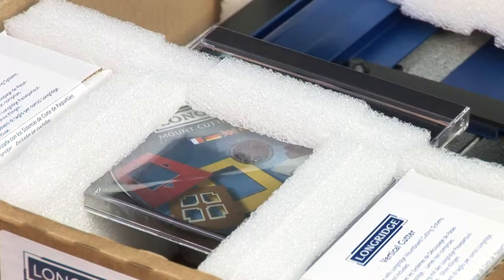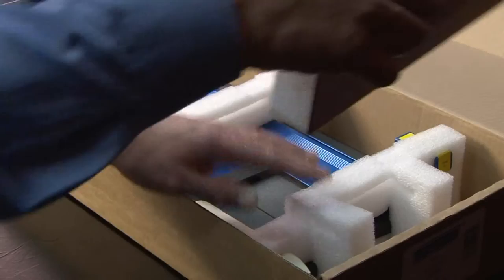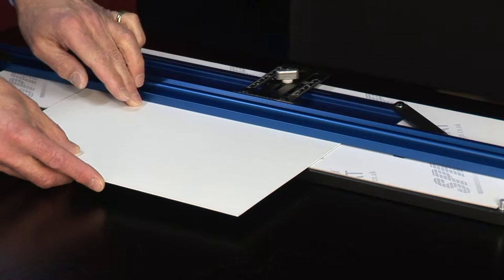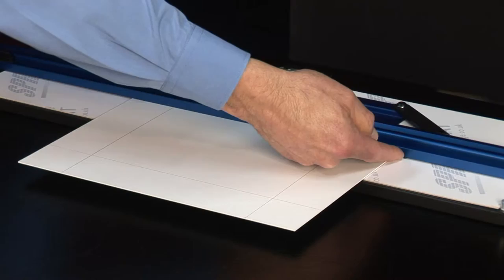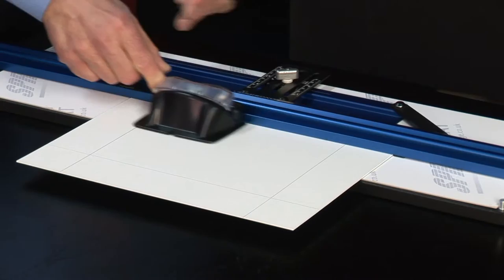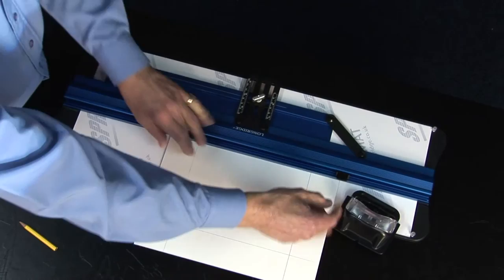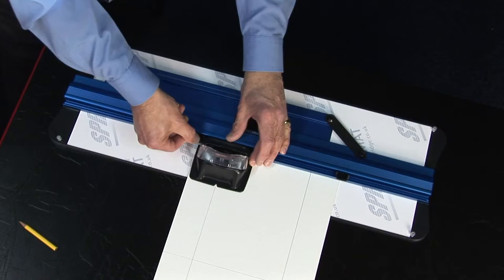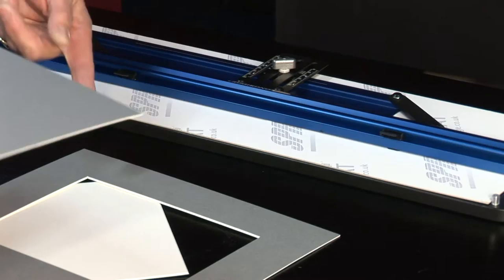Longridge Trio Signature Mountcutting System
The Trio Signature is the most exotic of the Longridge Mountboard Cutting Systems, incorporating all the engineering design of the previous Duo and Trio models in a more colourful presentation with even more accessories - 50 Longridge blades, 2 SprintMats,  4 extra hard and fine pencils for marking out and even a burnishing bone on top of the standard bevel and vertical cutters, marker gauge, measuring tape and instructional DVD

Truly everything you could need for cutting mounts to size and creating a bevel window is in the box.